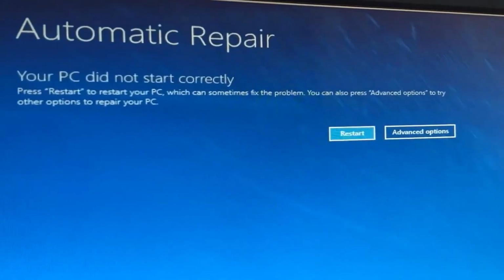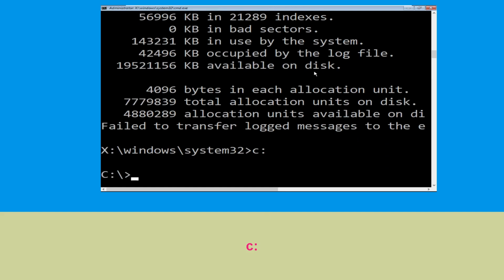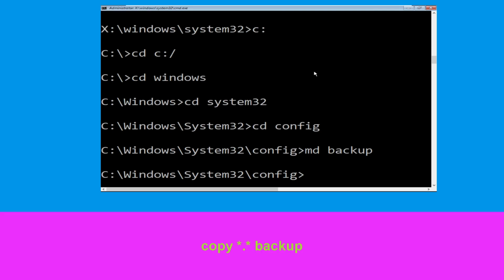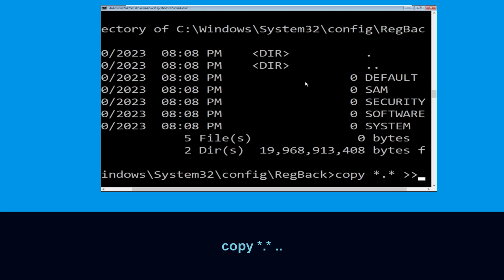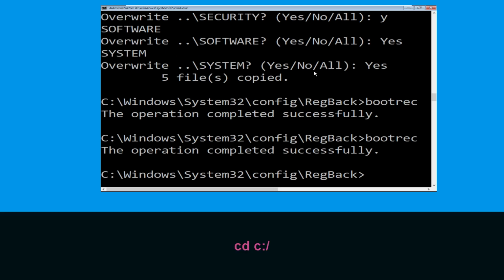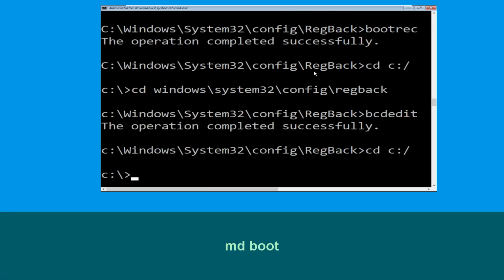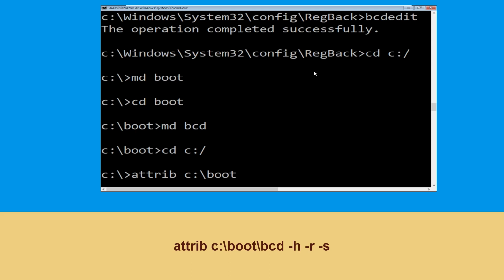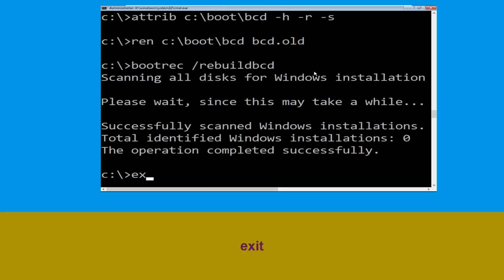How to Stop Automatic Repair Loop on Windows 11 Fix Windows 10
• IRQL_NOT_LESS_OR_EQUAL Error
• BAD_POOL_CALLER Error